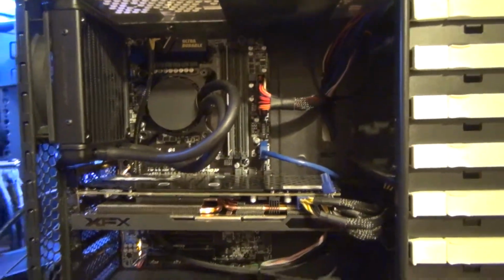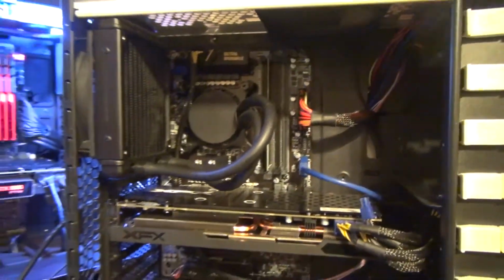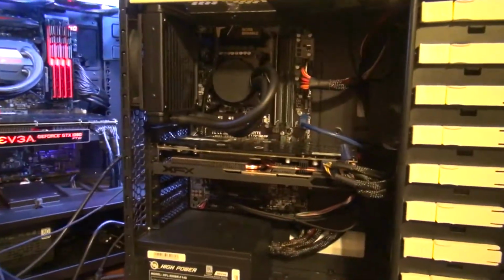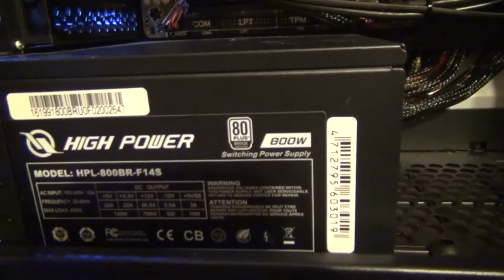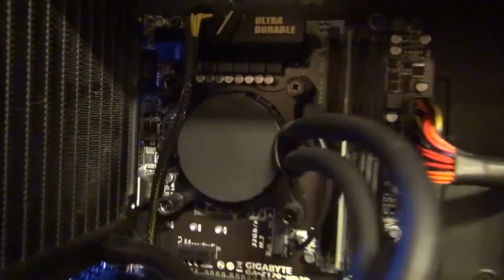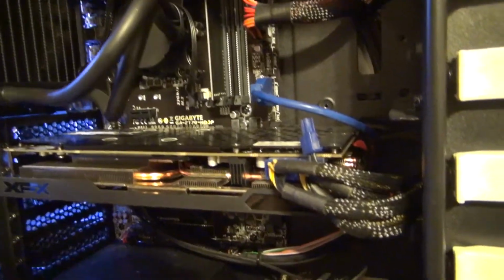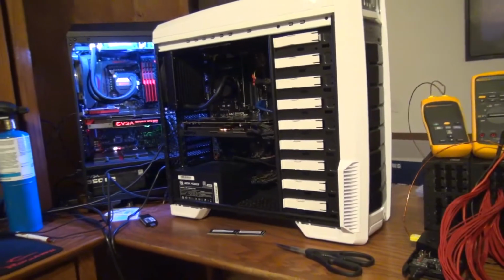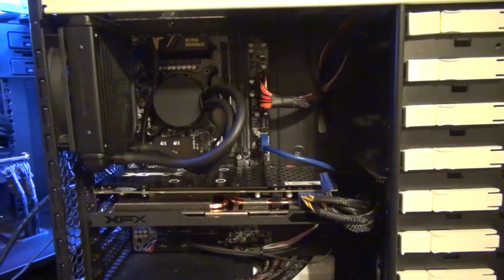Cyberpower PCs are complete shit!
This video was shot back in June of 2016. I uploaded it so I can share with a friend who was looking into buying a pre-built Cyberpower PC from Best Buy. I ended up replacing both exhaust fans with PWM fans as well as adding 2 120mm PWM fans in the front as intake fans. I also had to swap out the motherboard, which was what caused the bootlooping, as well as the PSU with an EVGA 750G2. The PC now runs quiet and stable.